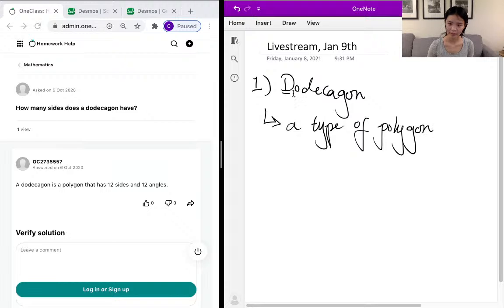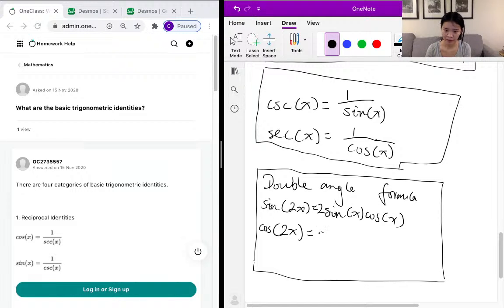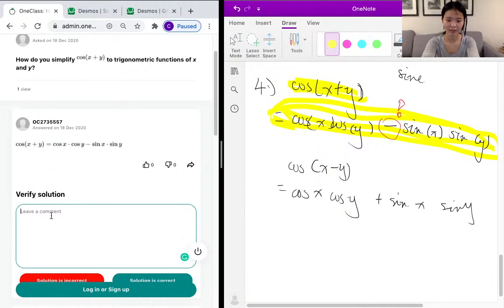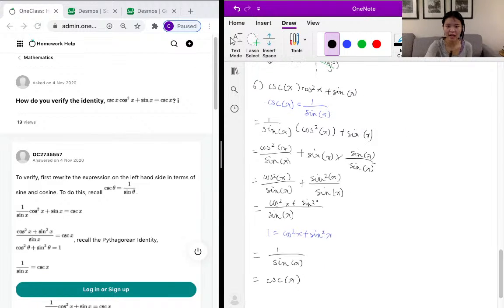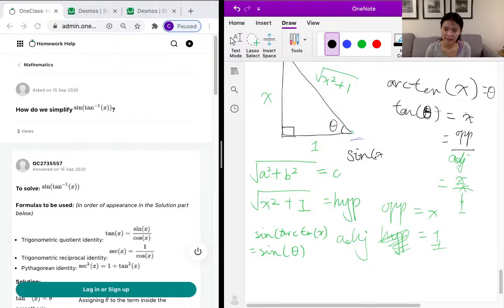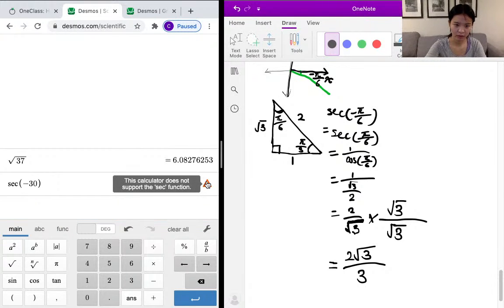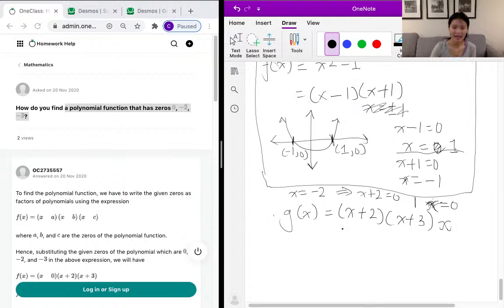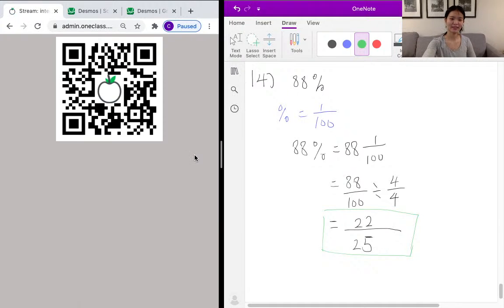Q&A with Chang - Popular Math Questions